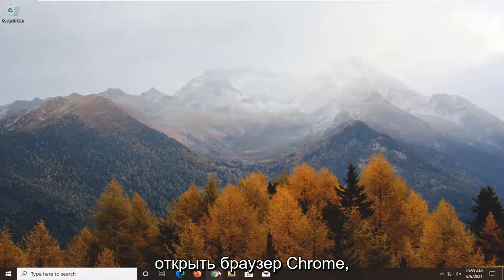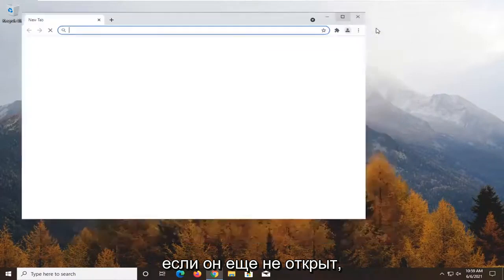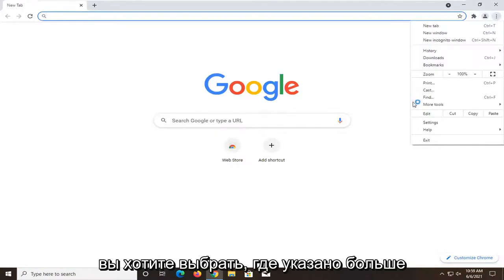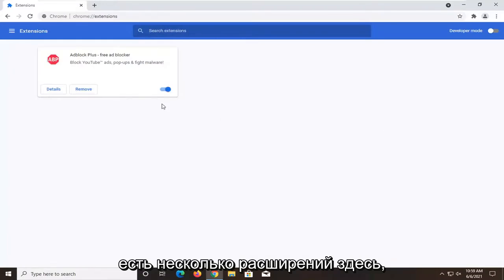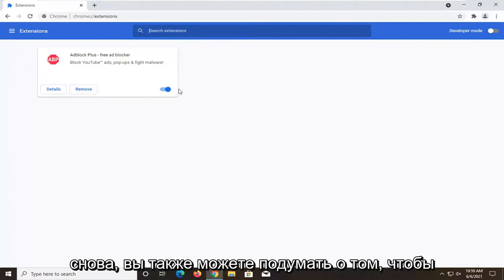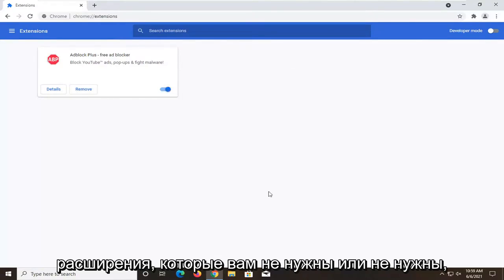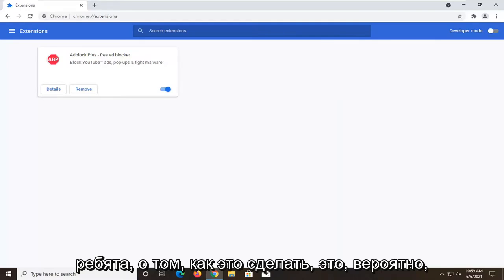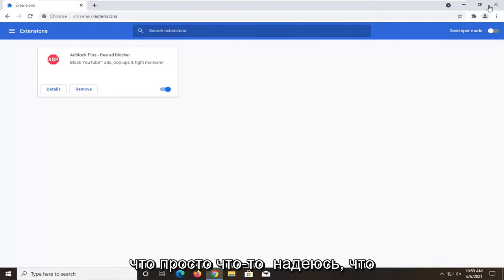Как исправить проблему с высоким потреблением оперативной памяти в Google Chrome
Проблема с высоким использованием памяти Google Chrome в Windows 10 и Windows 11 [решение]

Когда дело доходит до веб-браузеров, Google Chrome, как известно, является одним из самых популярных среди пользователей. С его чистым, отточенным пользовательским интерфейсом, полной библиотекой расширений и быстрой загрузкой, он, как правило, выигрывает у большинства людей. Однако также не секрет, что Google Chrome пожирает ресурсы, монополизируя большую часть памяти вашего компьютера из-за своей молниеносной производительности. Ваш Chrome использует слишком много памяти?

Google Chrome является одним из наиболее часто используемых веб-браузеров для любителей Интернета и популярен благодаря минимальной и очень чистой среде, которая делает работу в Интернете быстрее, проще, проще и безопаснее. Но одна из самых больших жалоб пользователей на Google Chrome заключается в том, что браузер использует много оперативной памяти. Это в конечном итоге делает браузер Chrome, а также компьютер с Windows 10 медленнее, что влияет на общее взаимодействие с пользователем. Здесь, в этом руководстве, у нас есть несколько советов, которые помогут уменьшить использование памяти Chrome и заставить его использовать меньше оперативной памяти на компьютерах с Windows 10.

Как вы, возможно, уже заметили, Google Chrome открывает множество фоновых процессов, даже если вы открыли только несколько окон/вкладок Chrome. Это происходит потому, что Google Chrome разработан таким образом, чтобы создавать отдельный процесс для каждого плагина или расширения, установленного при открытии нового окна или вкладки.